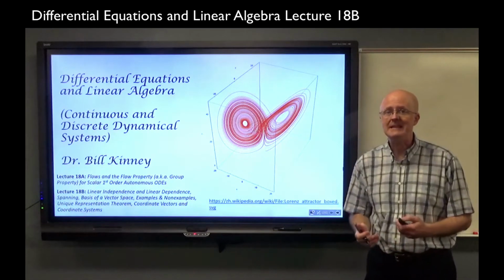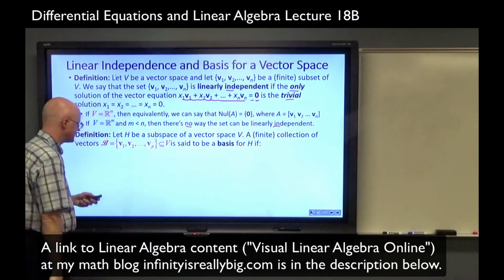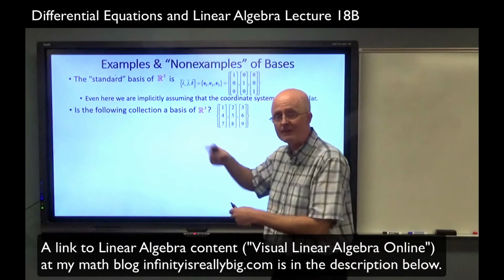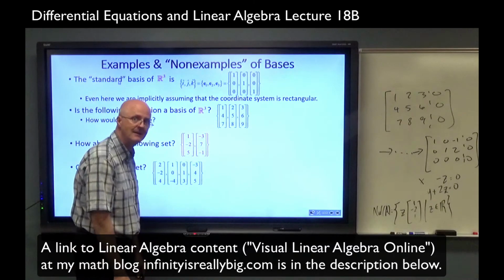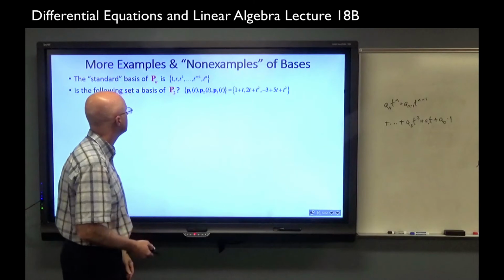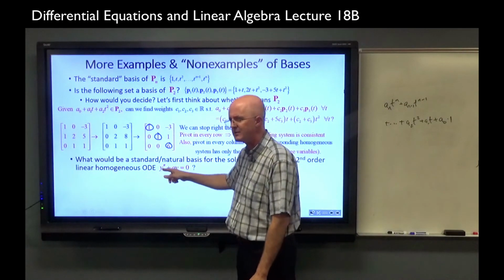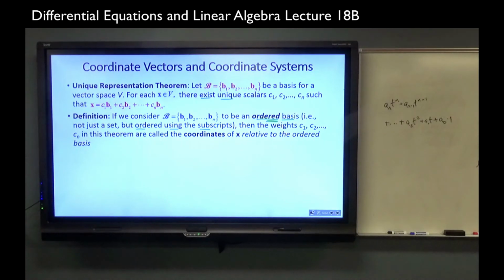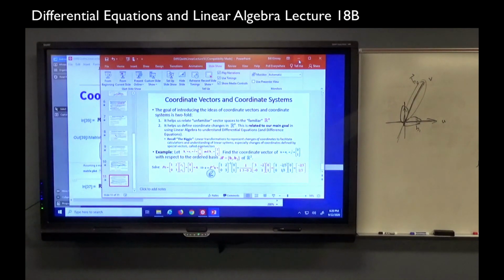Basis Examples for Vector Spaces R^3 and Pn (Linear Independence and Spanning), Coordinate Vectors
Differential Equations and Linear Algebra Lecture 18B. Differential Equations, 4th Edition (by Blanchard, Devaney, and Hall) Amazon Prime Student 6-Month Trial Basis Examples for Vector Spaces R^n and P_n (Linear Independence and Spanning), Coordinate Vectors (Unique Representation Theorem and a Coordinate Change Example in R^2). I review the definition of linear independence of a set of vectors and the definition of a basis of a vector space (that may be a subspace of a bigger vector space) as a linearly independent spanning set for that vector space. I look at examples of vectors in R^3 to decide whether they are bases or not (row operations can be used to determine the answers, as well as theorems related to the fact that R^3 is a three-dimensional vector space). Then I move on to examples for Pn, the vector space of all polynomials of degree less than or equal to n. For an m x n matrix A, I quickly review how to find a basis for the null space Nul(A) and the column space Col(A). After looking at the Unique Representation Theorem, I describe how, when a vector space has a finite basis, it allows us to define the coordinate vector in the vector space with respect to an ordered basis of that vector space. If the dimension of V is n, the coordinate vectors of vectors in V are in R^n (they are n-dimensional column vectors). Finally, I describe the purpose of coordinate changes in R^n (related to linear differential equations and linear difference equations) and I show an example of finding a coordinate vector relative to an ordered basis in the plane R^2.

(0:00) Lecture plan
(0:52) Review linear independence of finite collections of vectors
(1:40) Linear dependence means the opposite of linear independence
(4:39) Definition of a basis for a subspace H of a vector space V: It’s a linearly independent spanning set for H.
(5:22) Spanning Set Theorem: Some minimal subset of a spanning set for a nontrivial subspace H of the vector space V will be a basis of H.
(6:33) Standard basis of R^3
(8:47) Another example: is it a basis of R^3?
(14:02) Could a set of two vectors in R^3 be a basis for R^3, even if they are linearly independent?
(14:53) Could a set of four vectors in R^3 be a basis for R^3, even if they span R^3?
(17:04) Standard basis of Pn, the vector space of all polynomials of degree less than or equal to n (including the zero polynomial, whose degree is technically undefined)
(19:48) Is {1+t, 2+t^2, -3+5t+t^2} a basis for P2?
(24:48) Basis for the solution space of a 2nd order linear homogeneous differential equation y’’ + qy = 0
(27:16) Quick overview of example from Lecture 17B: find bases for Nul(A) and Col(A): the vectors created from the free variables form a basis of Nul(A) and the pivot columns of A form a basis for Col(A).
(28:37) Unique Representation Theorem: every vector in a finite-dimensional vector space can be written as a unique linear combination of a given collection of basis vectors (existence comes from spanning and uniqueness comes from linear independence).
(29:37) Coordinates of a vector x relative to an ordered basis of V (assuming V is finite-dimensional).
(30:22) Coordinate vector notation. This gives a vector in R^n (assuming the ordered basis has n vectors).
(31:55) Goal of using coordinate vectors (and the corresponding coordinate systems).
(33:15) Example of finding a coordinate vector relative to a non-standard ordered basis of R^2.